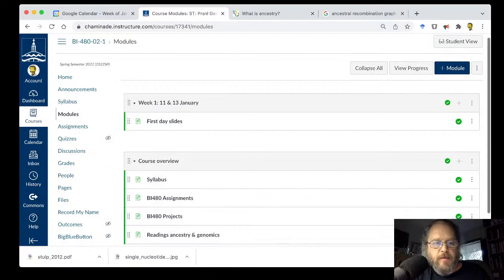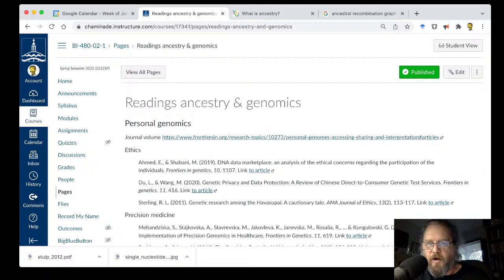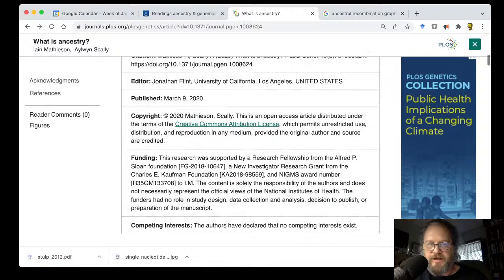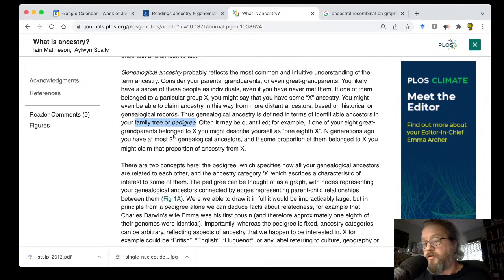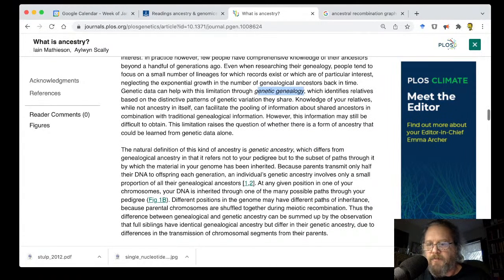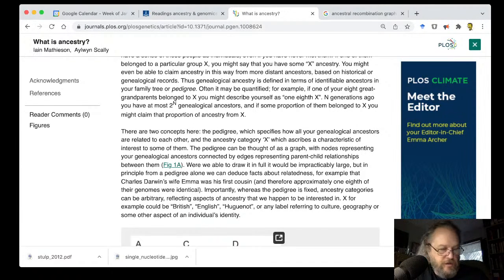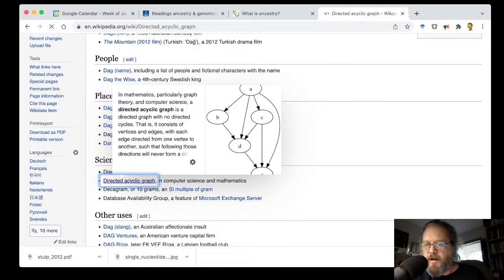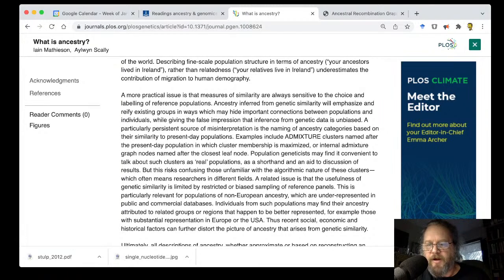BI480 13 Jan 2022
Special topics: Personal genomics and Ancestry
Michael Dohm
Chaminade University